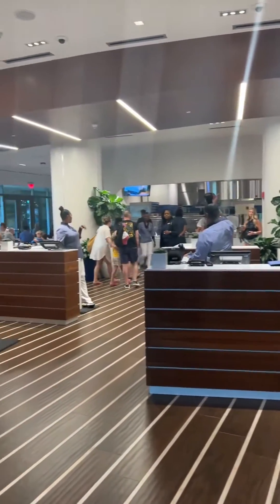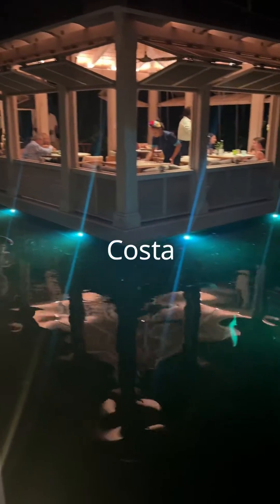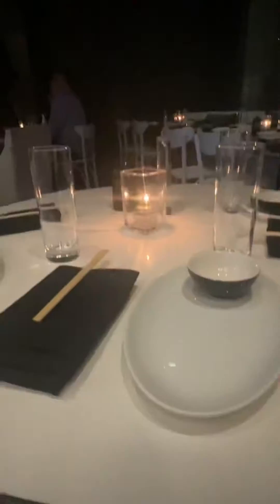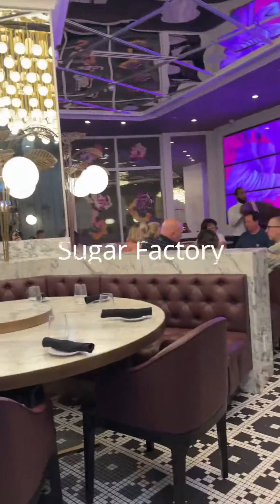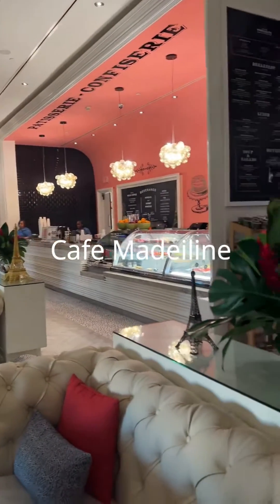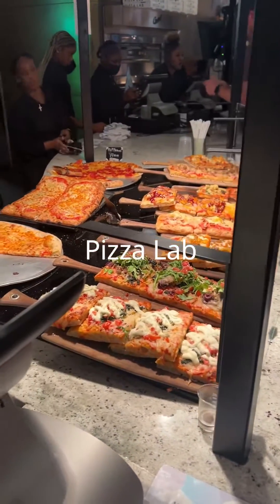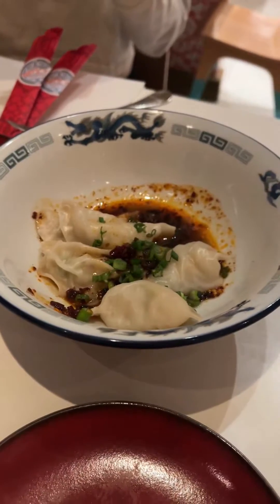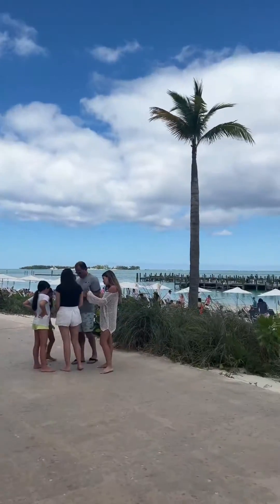Baha Mar Resort Restaurants & Dining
Review of the best Baha Mar Resort food and restaurants in the Bahamas.